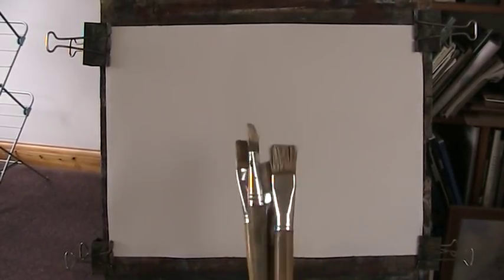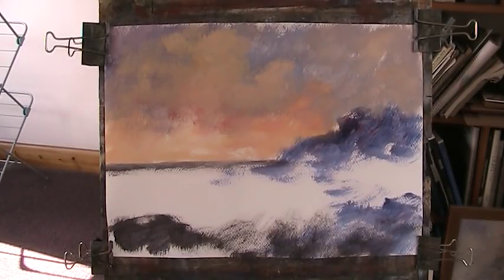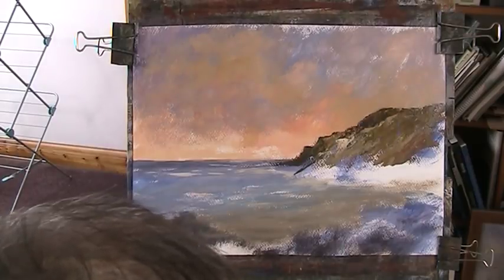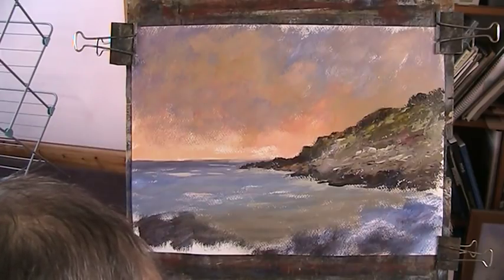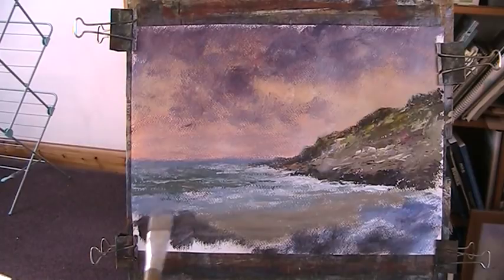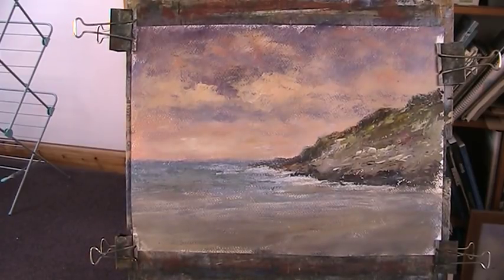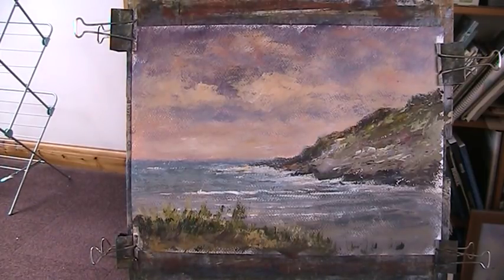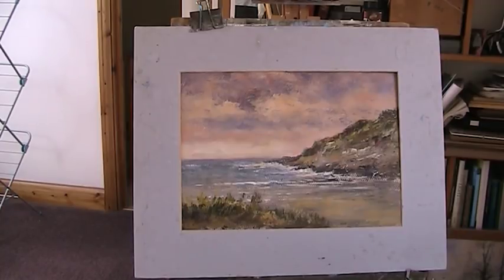Acrylic painting from memory. Cornish coast impression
A basic guide to my approach to using this medium